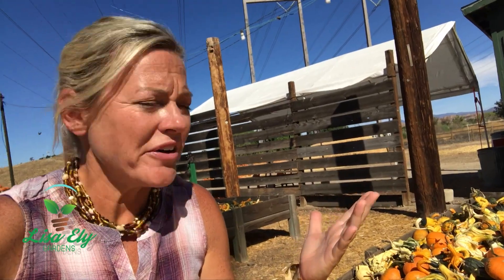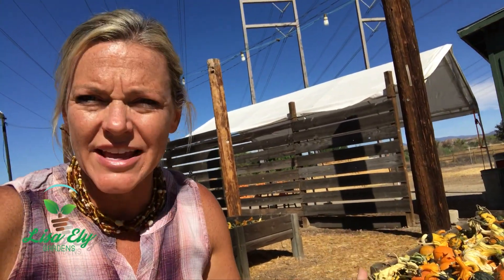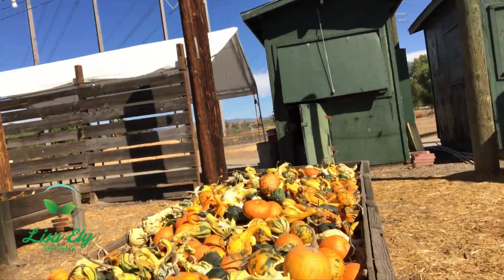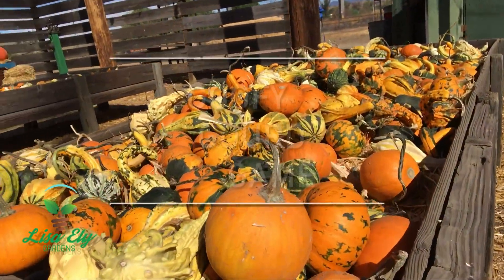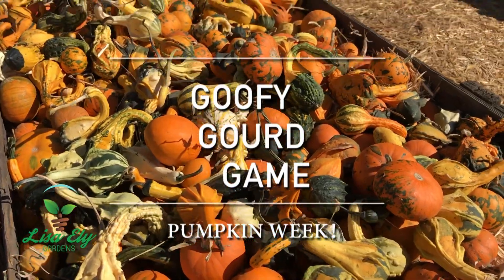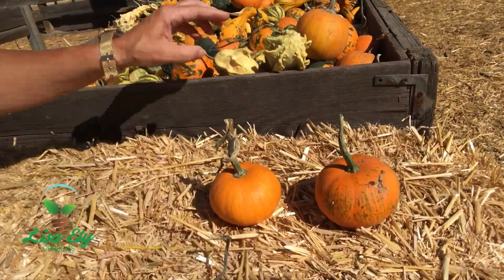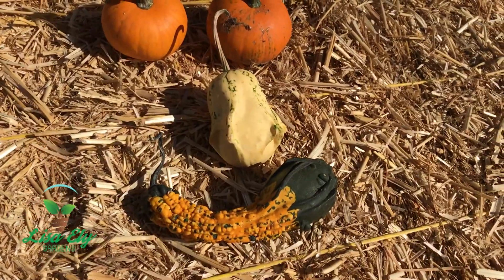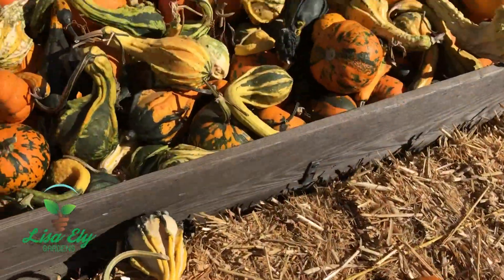Goofy Gourds and Pumpkin Game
Try this goofy gourds game when you're hunting for pumpkins or even at your Halloween party!